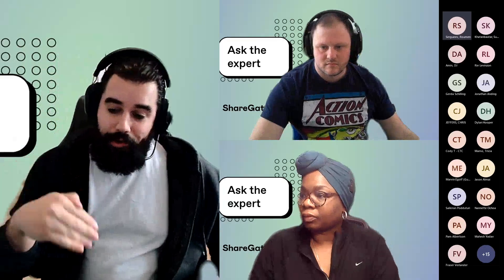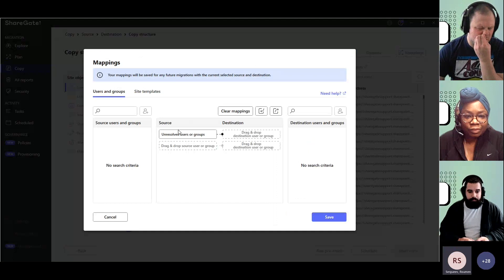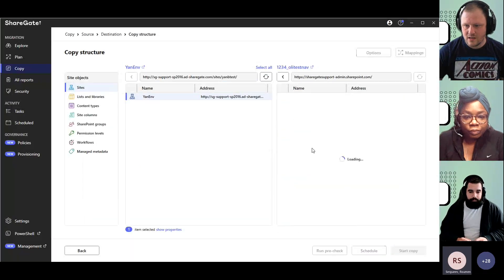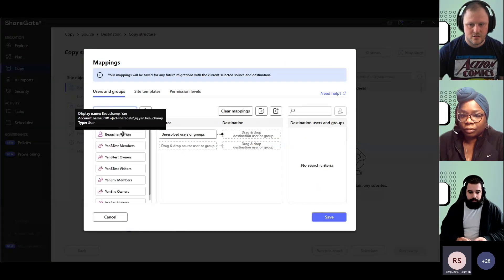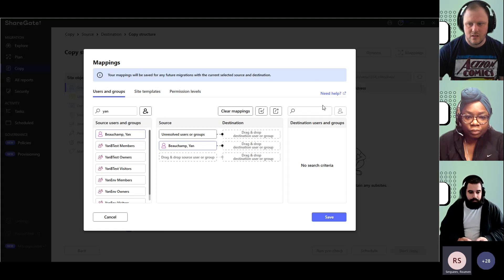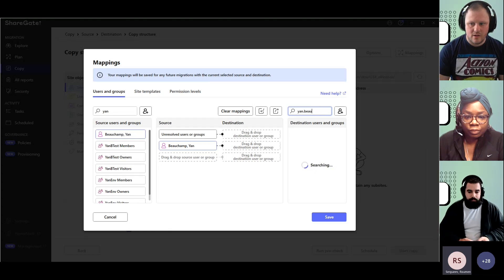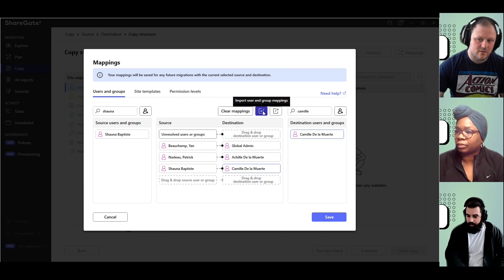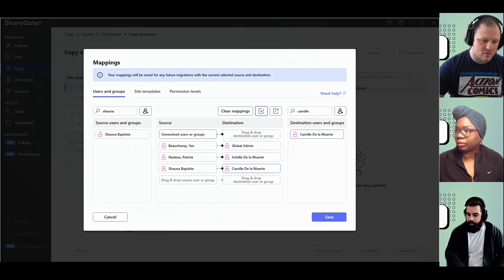User Mapping with ShareGate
ShareGate automatically associates users and groups between your source and your destination. This automatic association can affect permissions and Person or Group metadata fields such as Modified by. You can also map your users and groups manually.